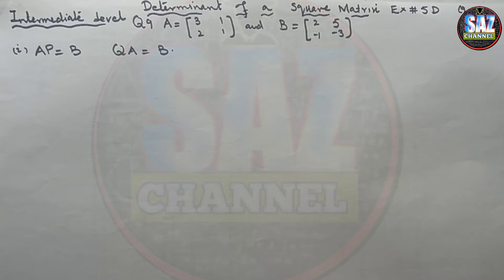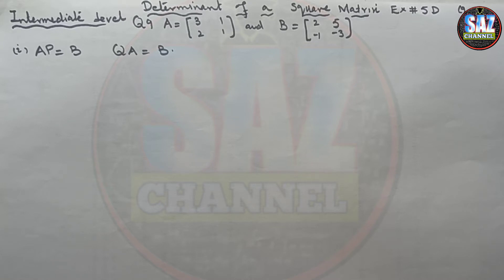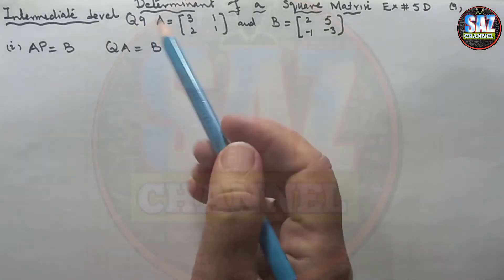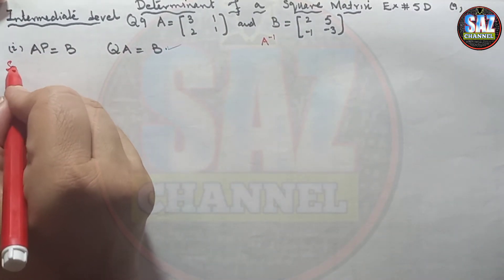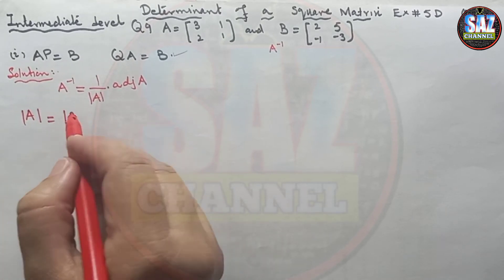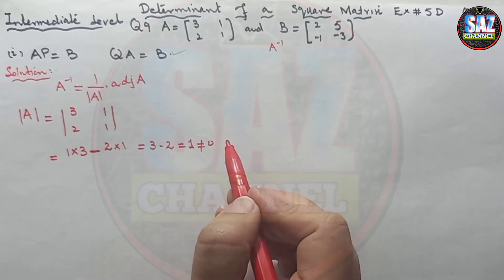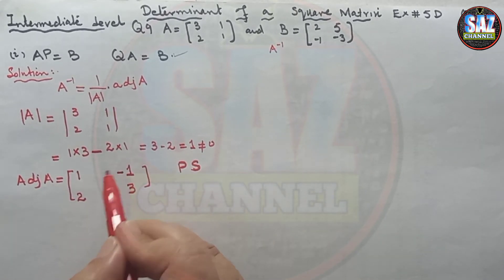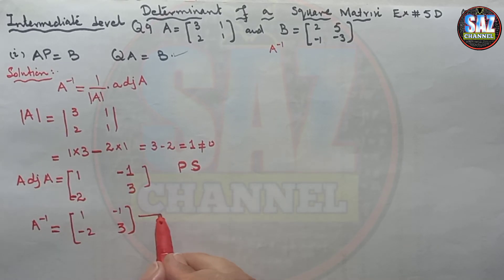Matrices|Inverse of 2×2 Matrix|Using inverse to solve matrix equation|NSMD4(7Th EDI)|Ex#5D|Q#9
Set the REMINDER
In this video you can find an easy and step by step explanation of solution of problems involving inverse, determinant and adjoint of square 2× 2 matrices
Focus is given on post or pre multiplication of inverse of square matrix.